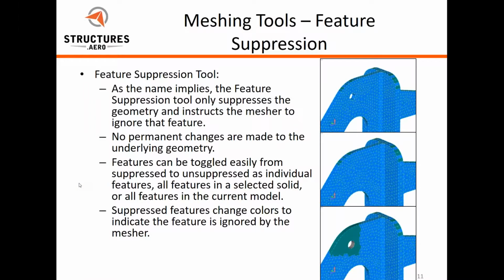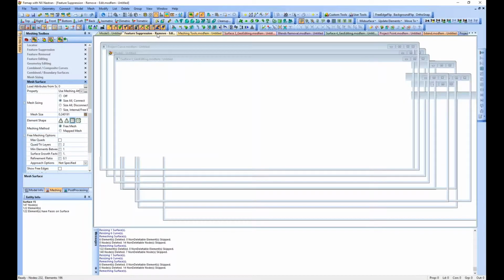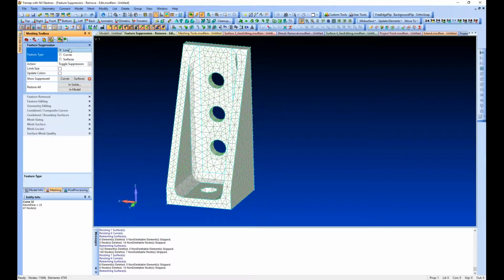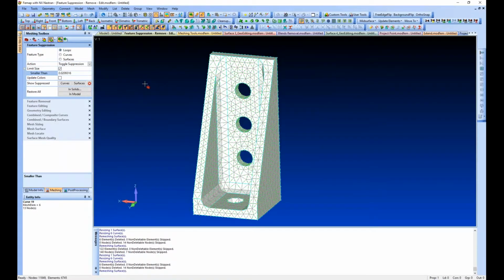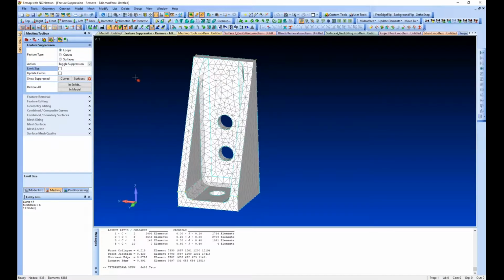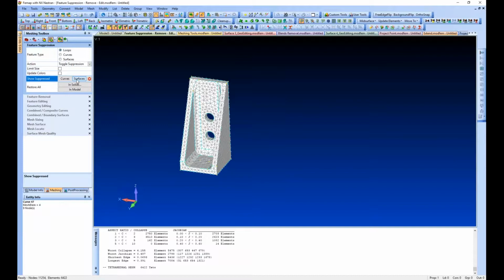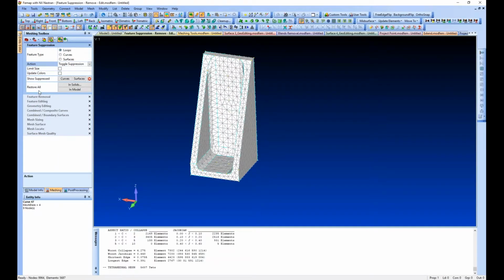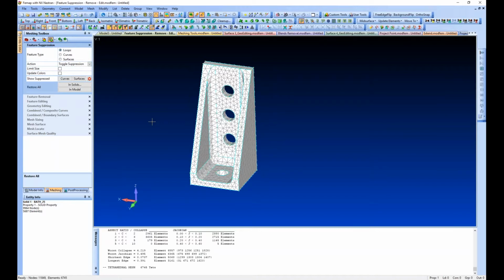Feature Suppression in the Femap Meshing Toolbox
View our in-depth overview of all the tools in the Femap Meshing Toolbox

- The Feature Suppression tool only suppresses the geometry and instructs the mesher to ignore that feature.

- No permanent changes are made to the underlying geometry.

- Features can be toggled easily from suppressed to unsuppressed as individual features, all features in a selected solid, or all features in the current model.

- Suppressed features change colors to indicate the feature is ignored by the mesher.